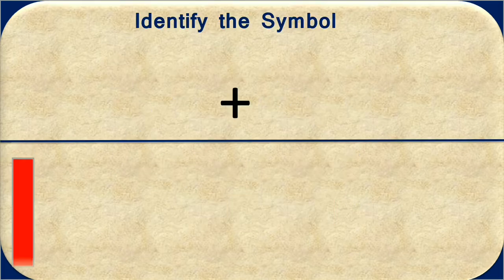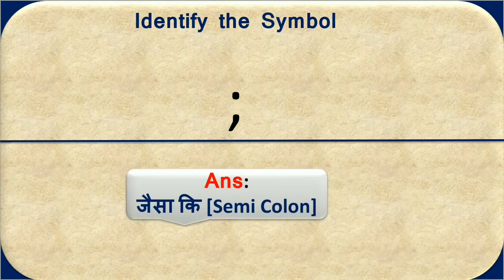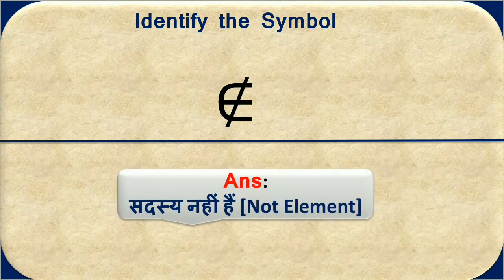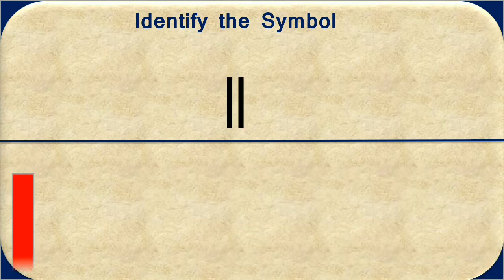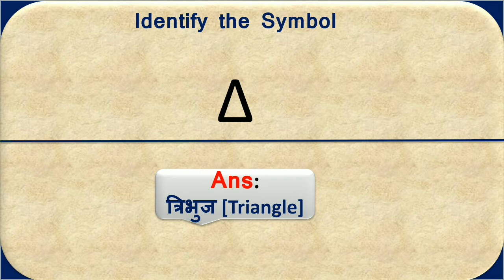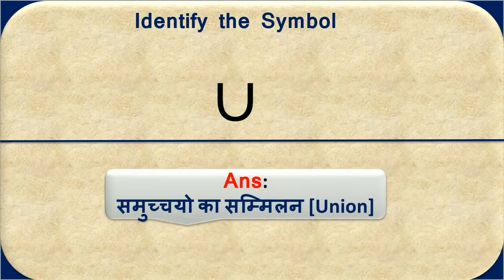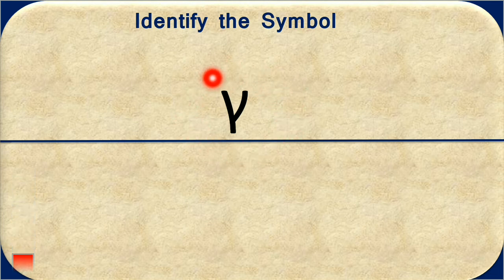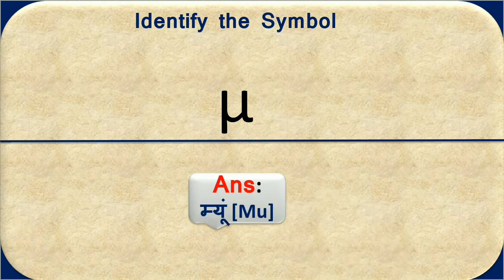gk | gktoday | symbols of maths | gk quiz | gk questions and answers gk gs| static gk | hindi gk